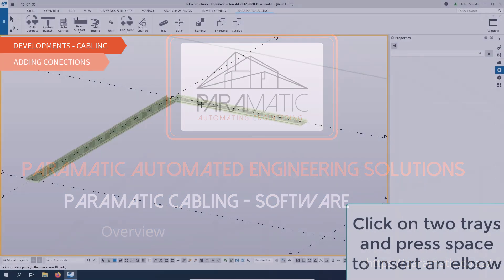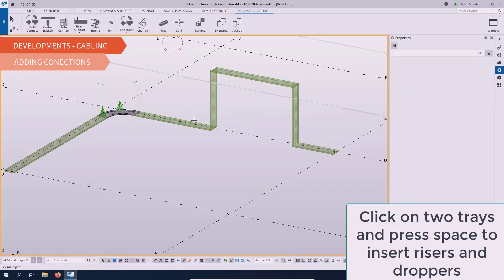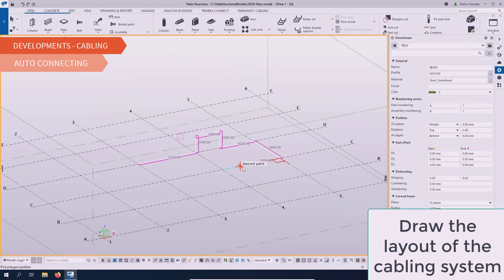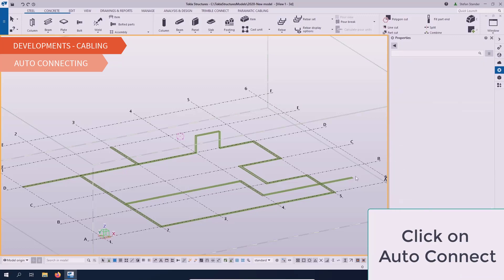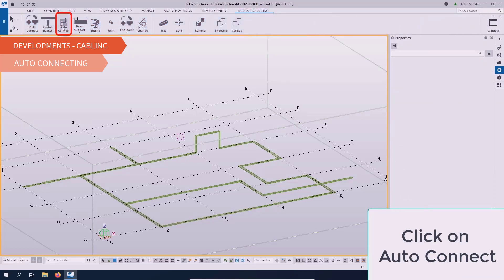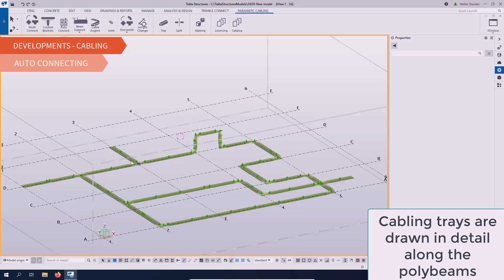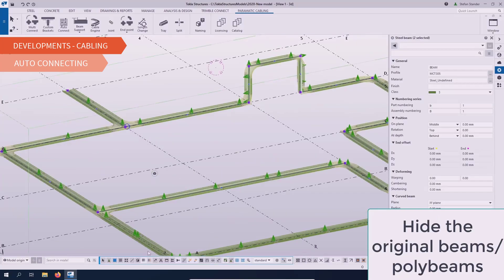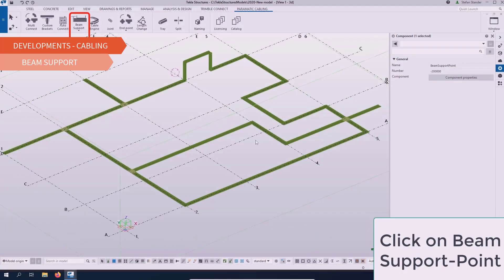ParaMatic Cable Support Systems Add-On for Tekla -An Overview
Our Cabling Software is used to develop a customized network of cable supports and racking, that can be modelled and modified within Tekla Structures for any project, instantaneously.

Watch this demonstration showcasing some of the Add-On's capabilities from adding fittings, to auto connecting poly-beams, adding beam supports and more.

The Cable Support Systems add-on has a customized network of smart cable supports and connection or bracket types depending on the configurations from elbows, to Tees, and cross connections in any shape or size.